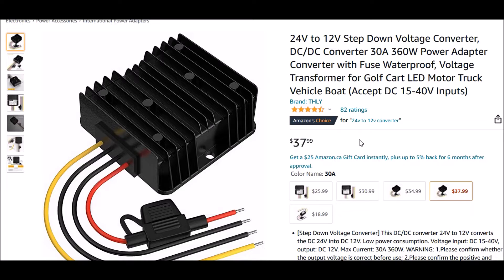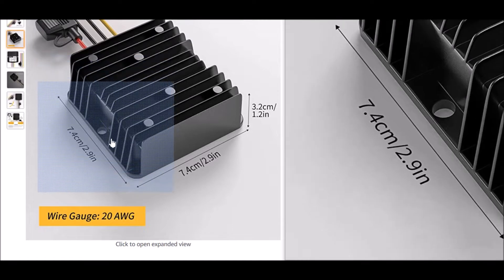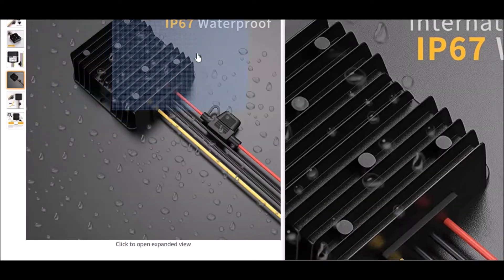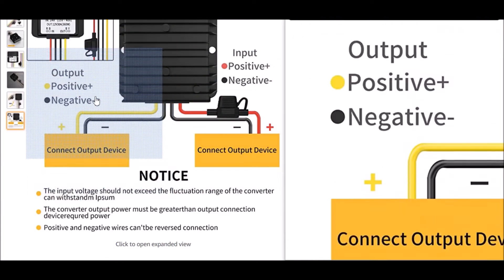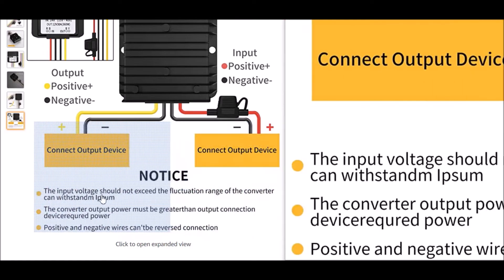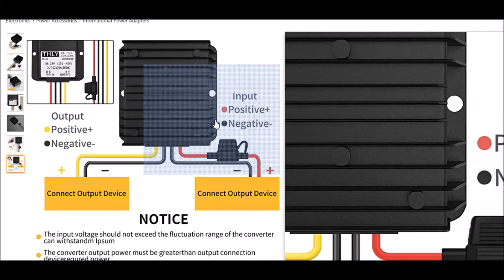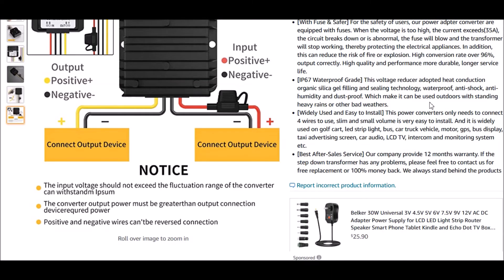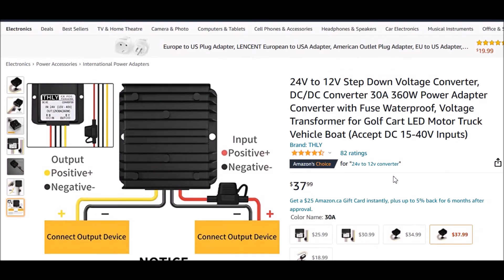24V to 12V Step Down Voltage Converter, DC DC Converter 30A 360W